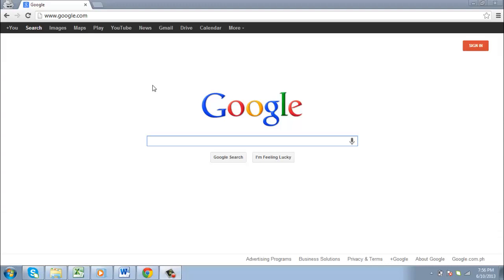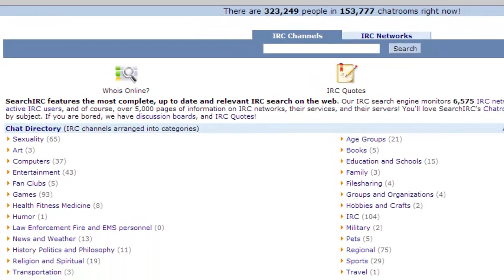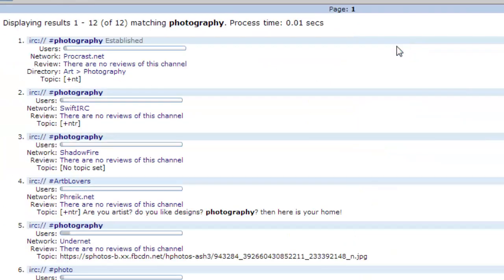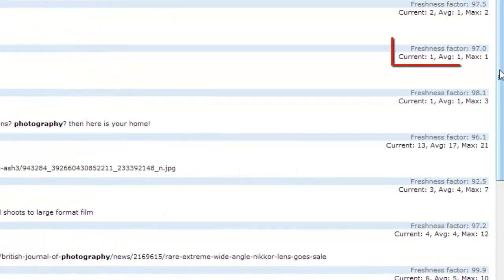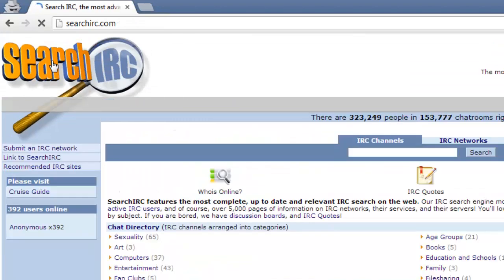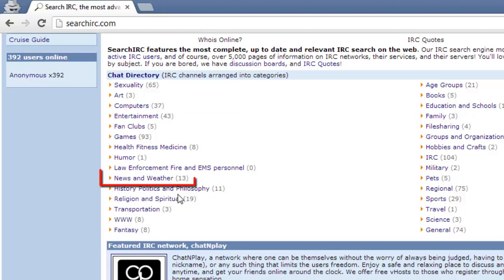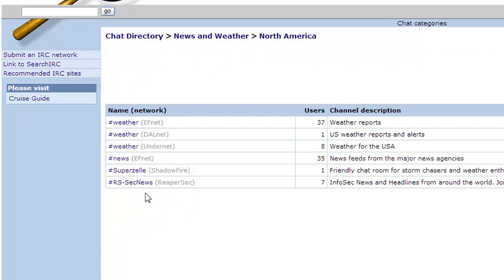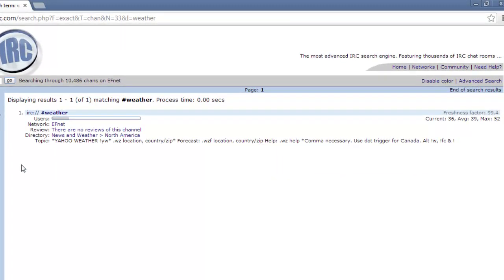How to Use IRC Server Search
In this tutorial you are going to learn how to do an IRC search which will allow you to find an IRC that is based on a subject you are interested in.

Step # 1 -- Searching by Keyword

One of the best websites for searching IRC chat rooms is "searchirc.com" so visit this website. On the page that loads you will see a search box at the top, you can enter the chat you are interested in here. Here we are going to search for "photography".

A list of results will load and the details you need to connect are on the left. You can also see a bit of information about the current popularity of the IRC on the right.

Step # 2 -- Searching by Category

It is also possible to search by category, click on the logo in the top left to return to the homepage. On this page you will see a "Chat Directory" with various subjects, click on one that you are interested in, here we are choosing "News and Weather".

On the next page you can choose a subcategory (here North America) and then finally you will see a list of results. Click on the one you are interested in and you will be presented with some information about the chat and that is how to do an IRC search.